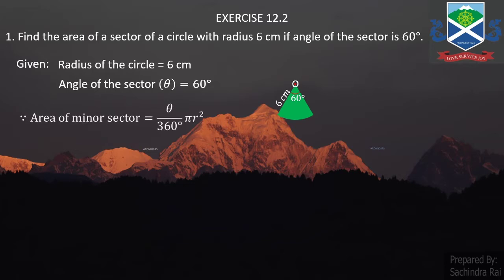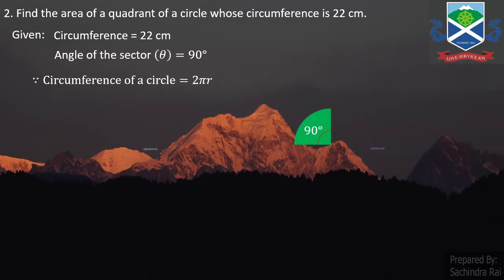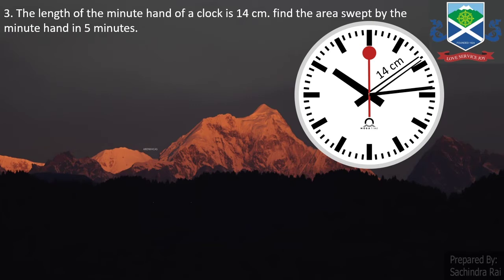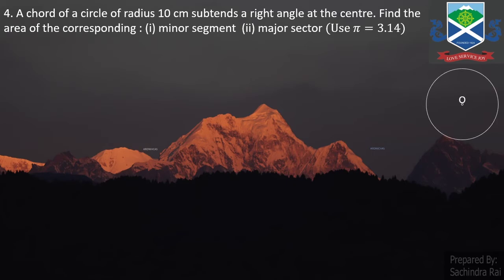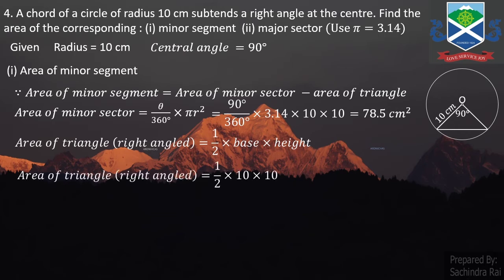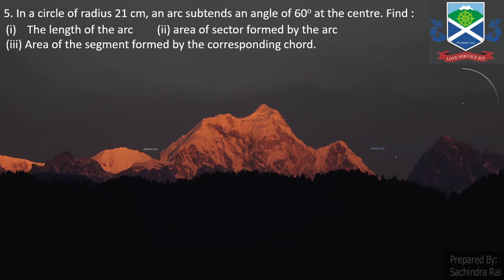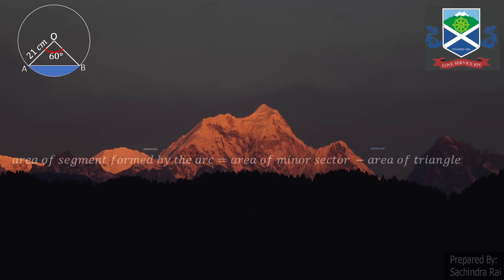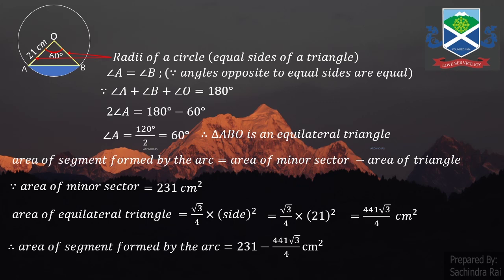Areas Related to Circles Exercise 12.2 Part 1